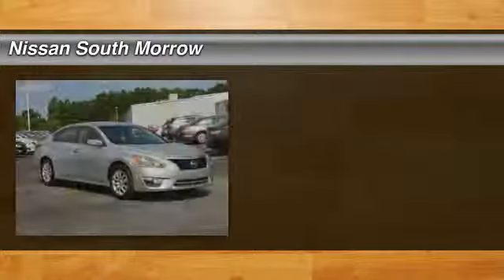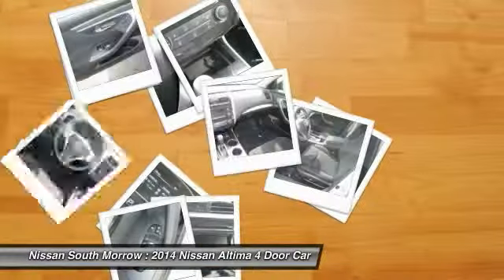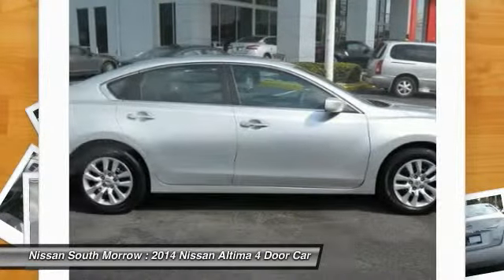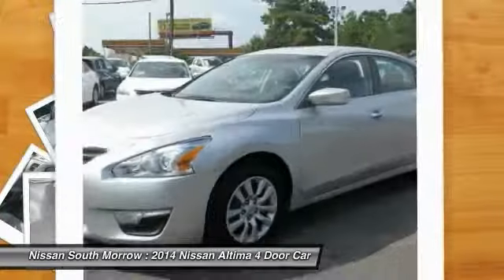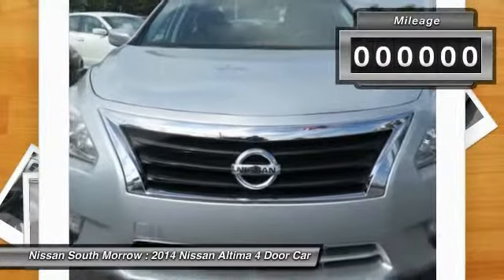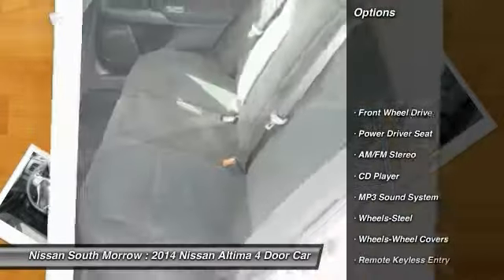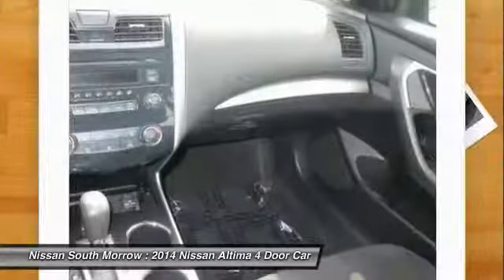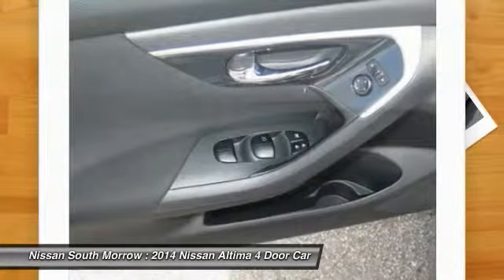2014 Nissan Altima Morrow GA P8049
2014 Nissan Altima 2.5 S

Don't miss this 2014 Nissan Altima. It's equipped with Automatic transmission and features a Brilliant Silver Metallic exterior. With 50523 miles, You'll want to take this 4 Door Car home. Make a great choice today.